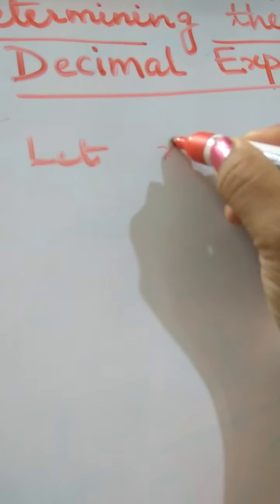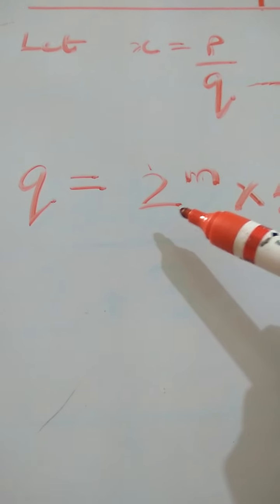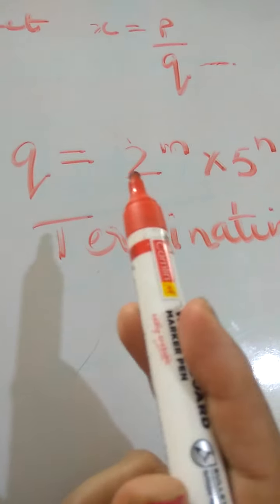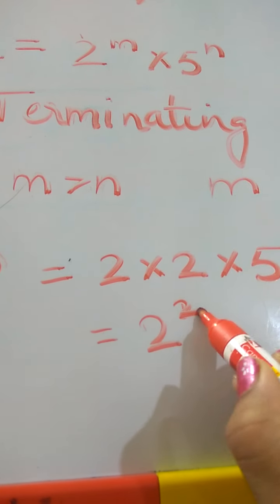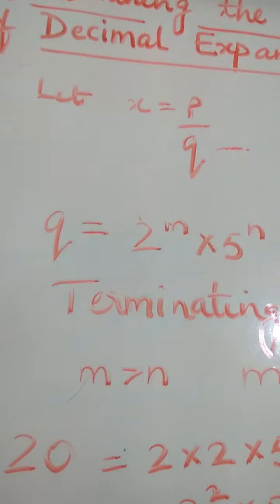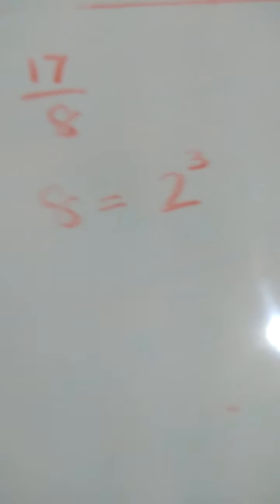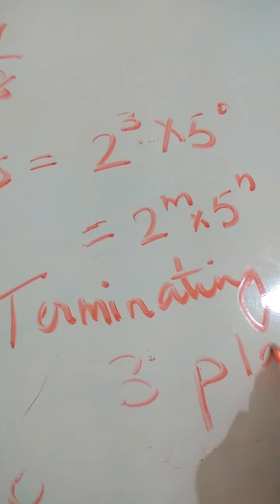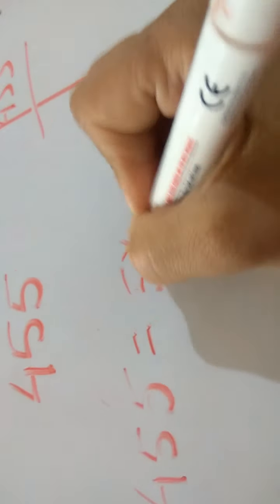April 17, 2020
Nature of Decimal Expansion of Rational Number
Session 3